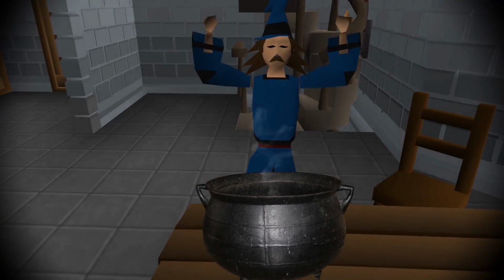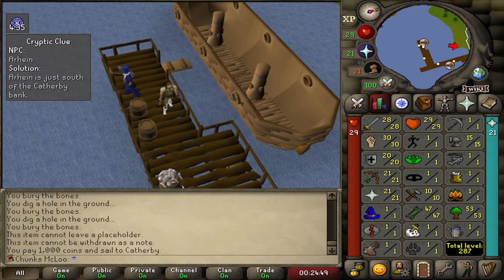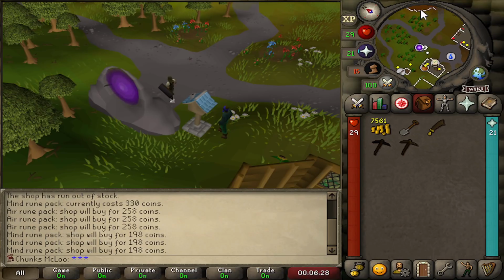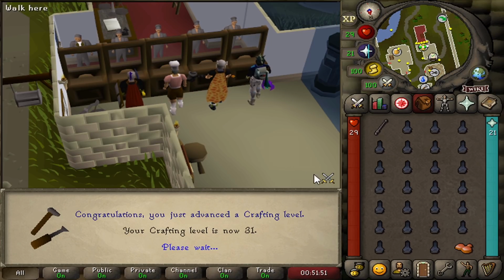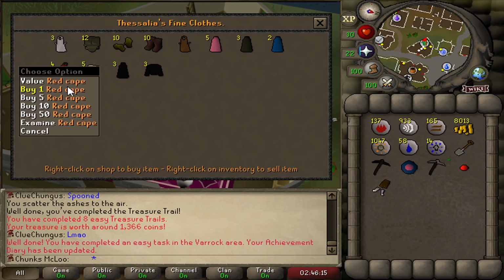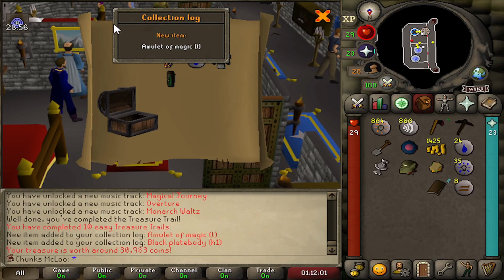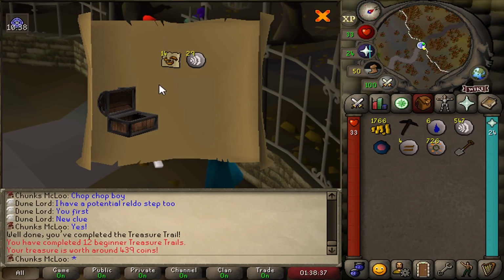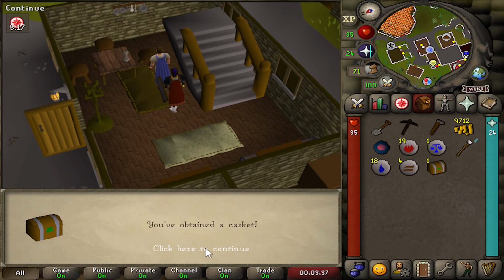One Item Will Save My Account From Certain Death (#4)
Big thanks to SmithyTV for doing the Voice of the Wizard in the intro. Check him out!